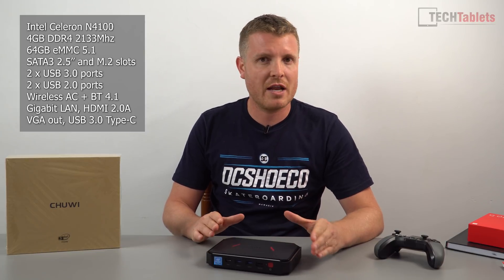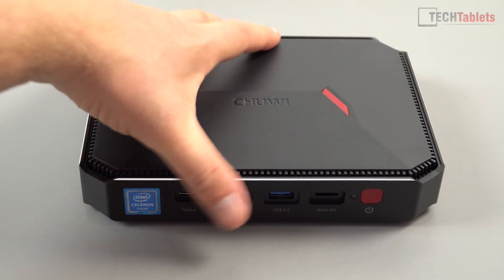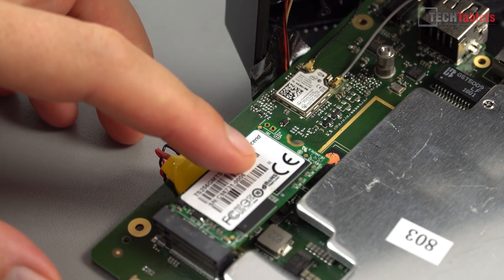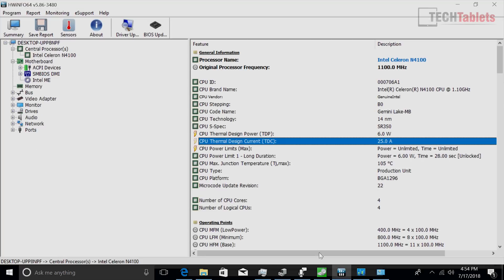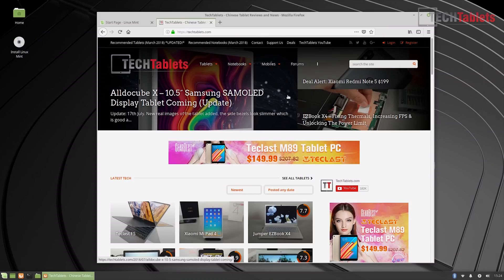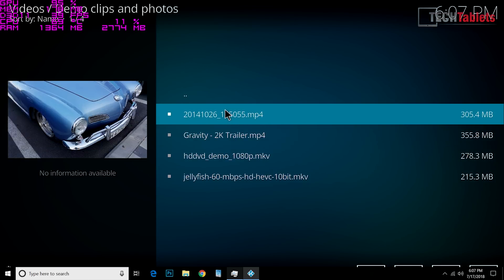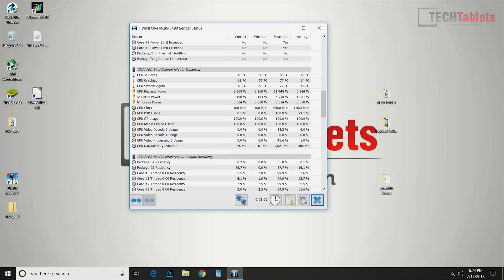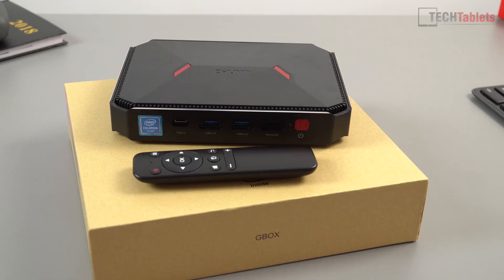Chuwi GBox Unboxing & In-Depth Review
A detailed review of the Chuwi GBox. Gemini Lake Celeron N4100 quad-core Windows 10 mini pc.

Video Index:

01:04 - Unboxing
02:10 - Build & design
03:27 - SSD slots & internals
05:04 - Bios
05:35 - First boot
05:42 - System info
06:55 - Mic sample
07:43 - Antutu & Geekbench 4
08:44 - Linux test
09:22 - Real worlds tests
10:46 - Kodi & 4k
12:39 - Gaming
14:09 - Wattage & thermals
14:34 - Final words
15:34 - Pros & Cons listed